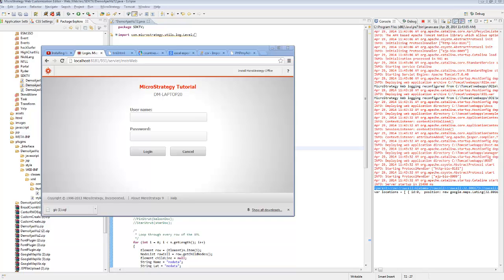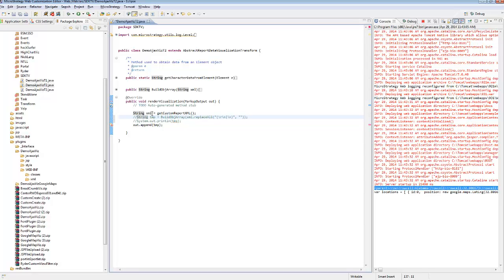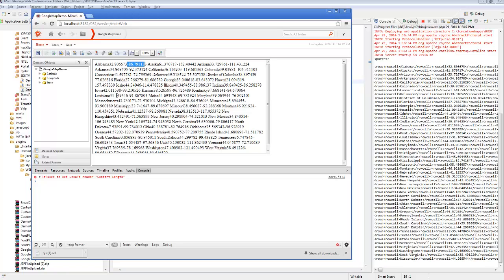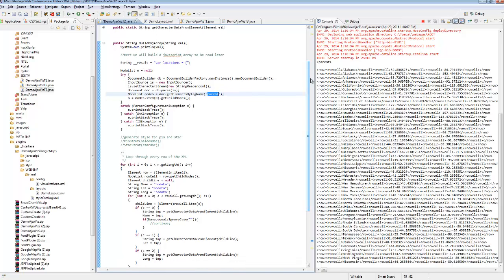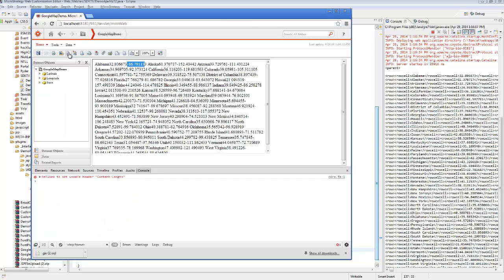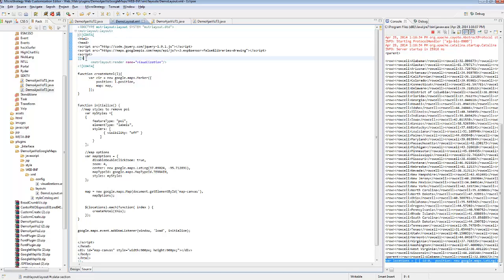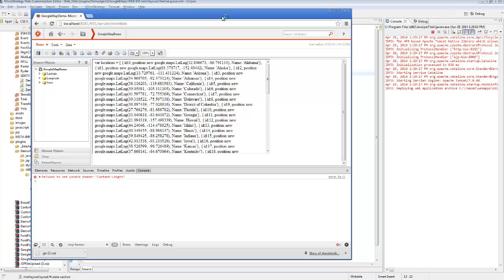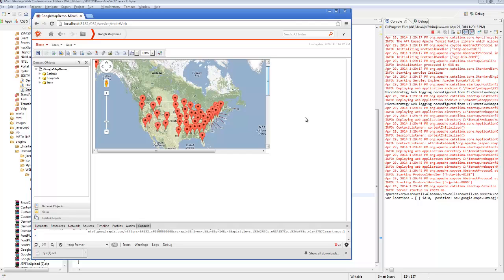SDK TV: Building Custom MicroStrategy Ajax Visualizations Part 2 Google Maps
In this video viewers will learn how to consume data fed into an ajax visualization from a MicroStrategy grid. The demonstration uses the Google API V3 to map markers on a google map.